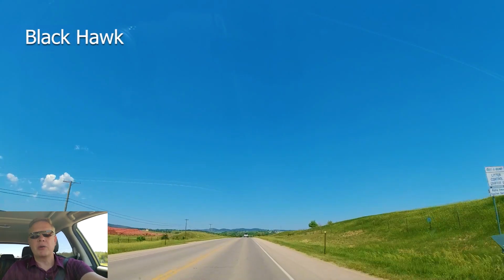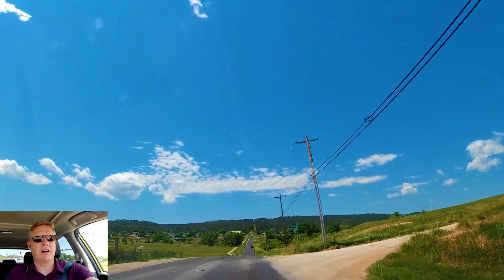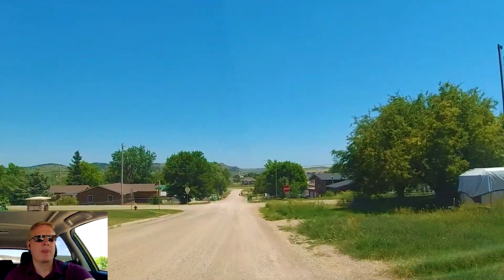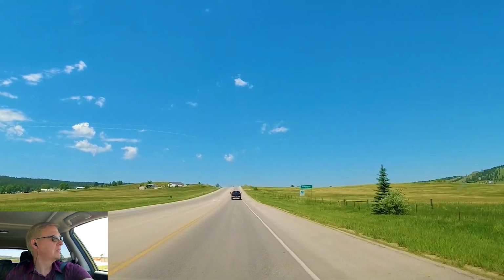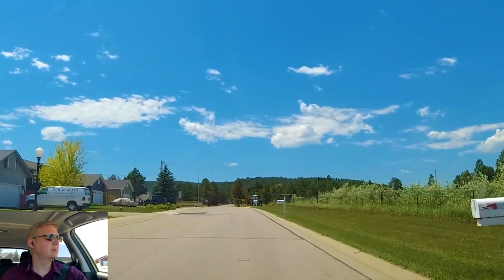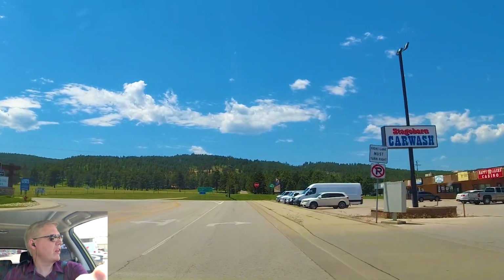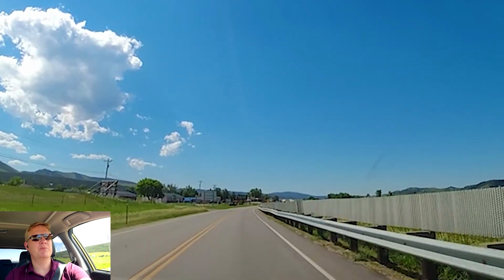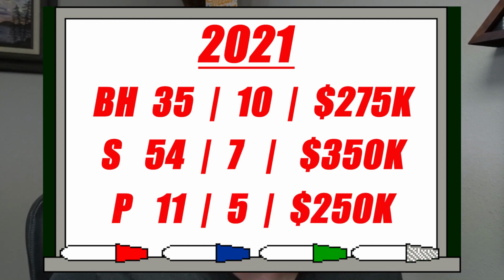▶ Black Hawk, Summerset and Piedmont | Small Town Drive Thru Part 1️⃣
Let's take a drive to the smaller cities surrounding the Black Hills!

Part 1 showcases Black Hawk, Summerset and Piedmont - just off interstate 90 on the way to Sturgis.

These cities are basically Rapid City suburbs - but each one has it's own feel and vibe.  Come along with me and check them out.

I am Tristan Emond a Rapid City, SD Real Estate Agent with The Emond Team, Mindful Living Realty.  Schedule a free coffee with easy chat conversation with us for your home buying and selling dreams!

Thinking about MOVING to RAPID CITY?  Download our free 13 Reasons Why You Should Move to Rapid City Relocation Guide

🏡 Looking to buy or sell a Rapid City or Black Hills area home…or know someone who is?  We’d love to help!  Start your home search here – mobile friendly!

We have fun making them and hope you find the Rapid City Real Estate and Community information valuable.  I’ll respond!  Don’t forget to
❤ At The Emond Team, our clients are more than just business.  They are family and friends.  We do business from our hearts.  Looking to buy a home?  We’ll find you the one that resonates with YOU – not just a house to live in.  It’s where you’ll be creating memories…we want to make sure you always smile when you walk through the door.  Looking to sell your home?  With our proprietary 6 week online marketing program, we know how to get your home showcased to as many eyeballs as possible…with the utmost care and concern for your situation and property.  And we’ll tell you the truth about the market.  Not what we think you want to hear.
With over 14 years of real estate experience in the Rapid City and Black Hills area, let our family take care of you.  Communication. Experience.  With a bit of geek and a smile.

Our clients are our passion.

Mindful Living Realty
4447 South Canyon Road, Suite 1

Mindful Living Realty is an Equal Housing Opportunity provider.